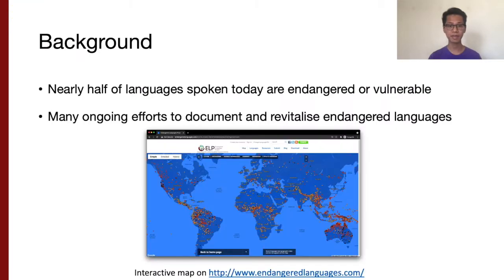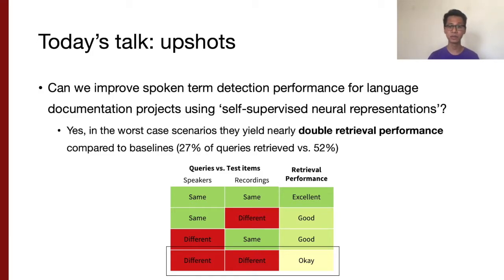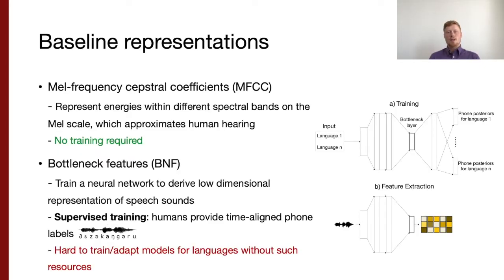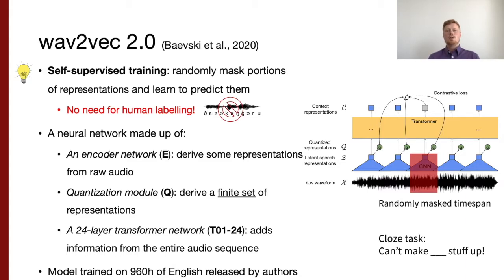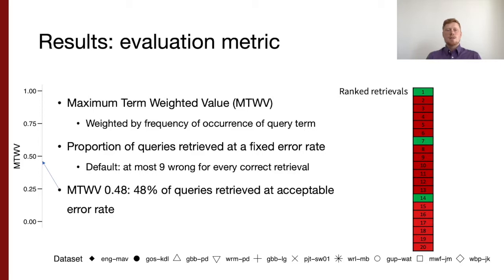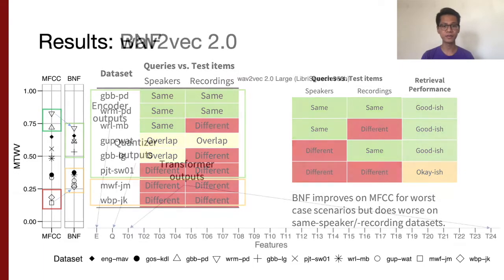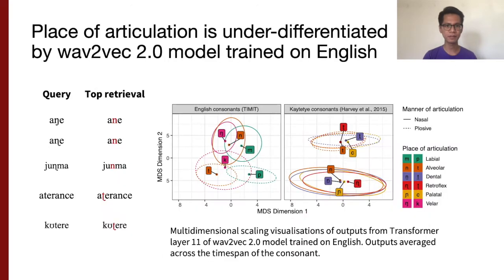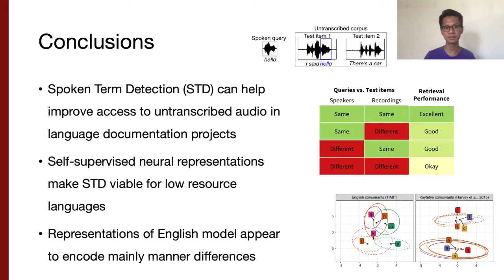SIGTYP 2021: Improving Access to Untranscribed Speech by Leveraging Spoken Term Detection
Title:  Improving Access to Untranscribed Speech by Leveraging Spoken Term Detection and Self-supervised Learning of Speech Representations

Authors: Nay San, Martijn Bartelds and Dan Jurafsky

Abstract:
We summarise findings from our recent work showing that a large self-supervised model trained only on English speech provides a noise-robust and speaker-invariant feature extraction method that can be used for a speech information retrieval task with unrelated low resource target languages. A qualitative error analysis also revealed that the majority of the retrieval errors could be attributed to the differences in phonological inventories between English and the evaluation languages. With a longer-term aim of leveraging typological information to better adapt such models for the target languages, we also report on work in progress which examines the phonetic information encoded in these representations.